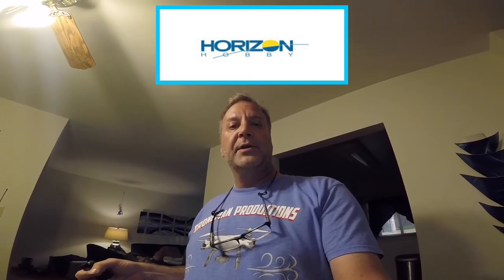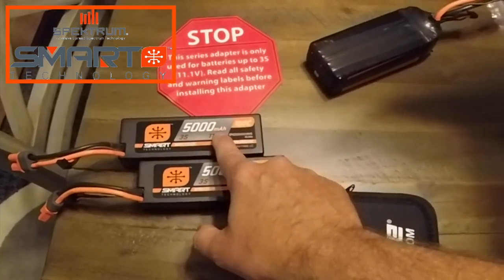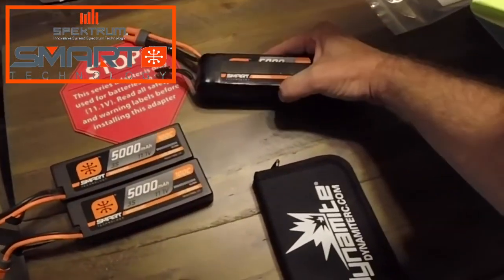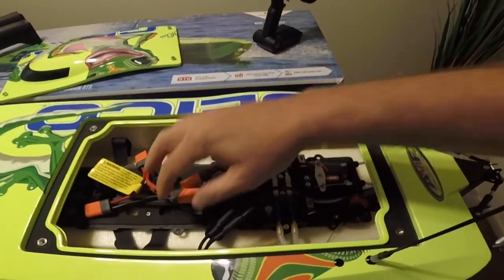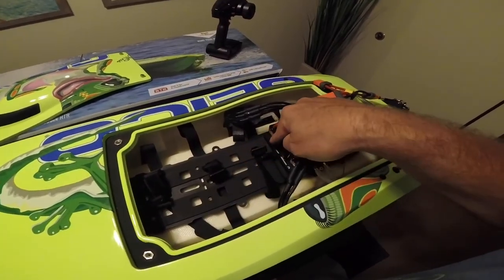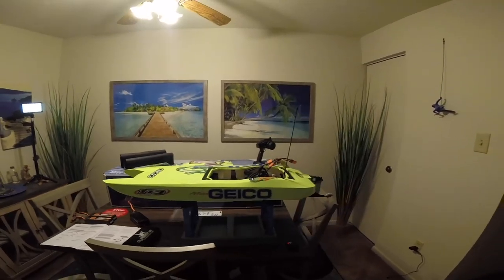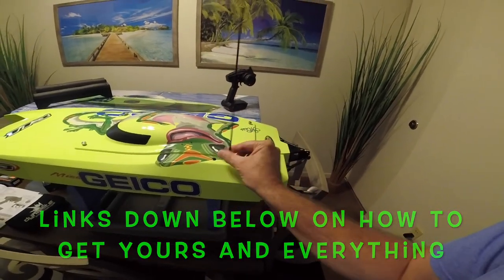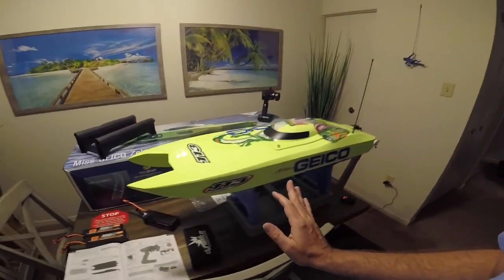Miss Geico 36 Proboat Unboxing and Battery Information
Unboxing my Miss Geico proboat from horizon hobby and spektrum technology and everything you need to set it up to run its a wonderful fast rc boat the Miss Geico rc proboat. It's the fastest rc boat on the planet that you can buy